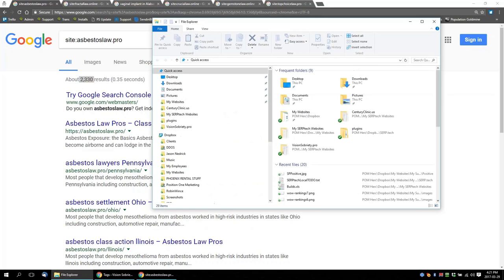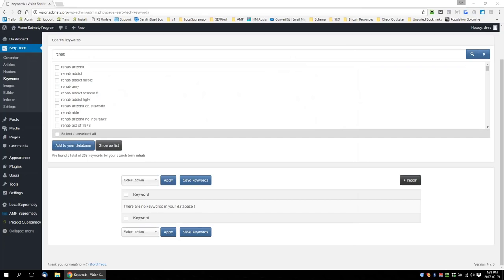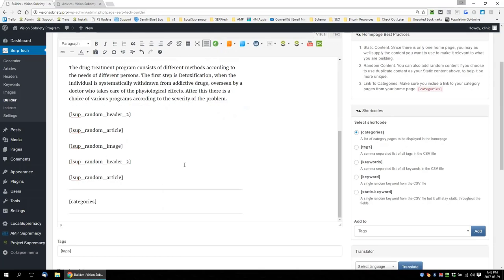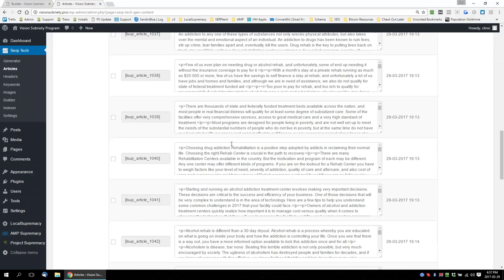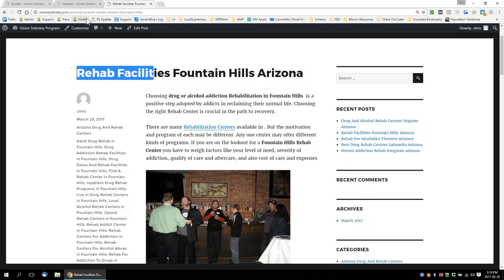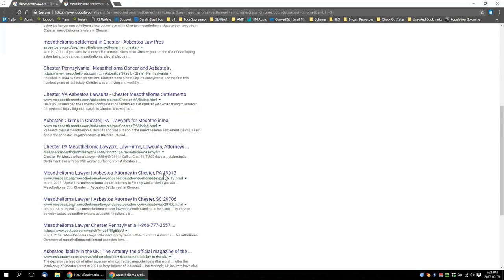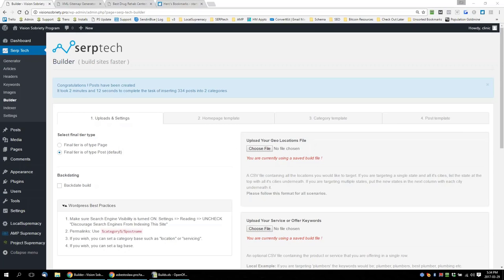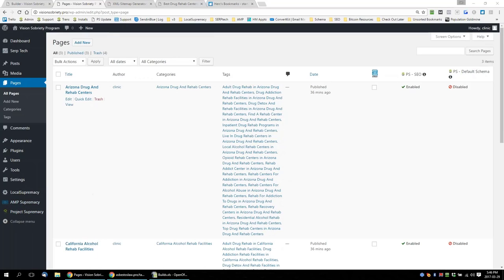SERPtech & Local Supremacy Demo Webby 1 of 3 March 29, 2017